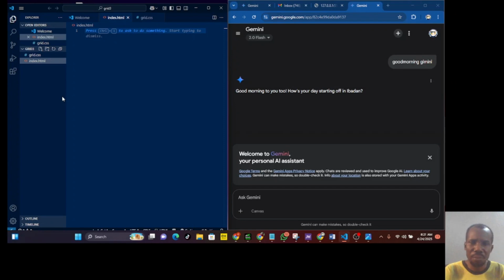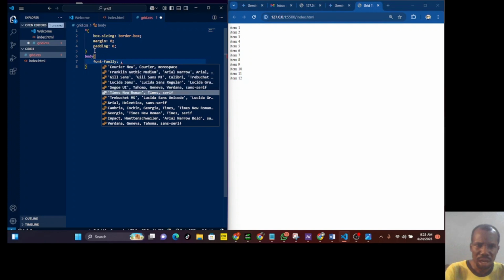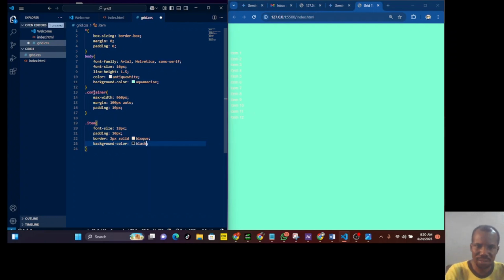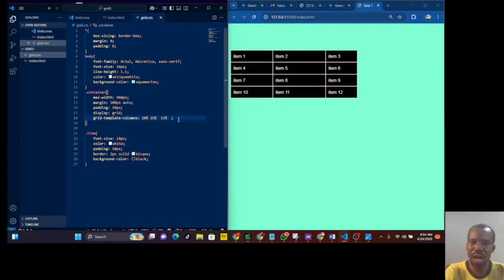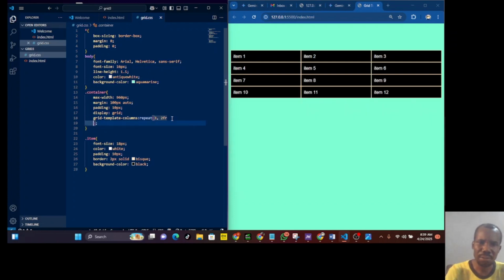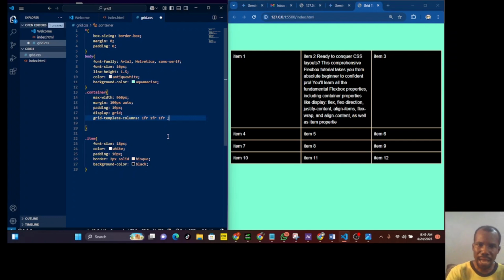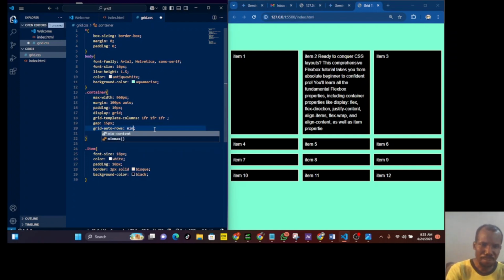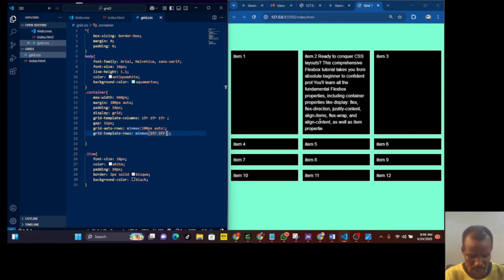Learn CSS Grid Layout: 5 Amazing CSS Grid Tricks That Will Change Your Design Game in 2025!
Learn CSS Grid Layout: The Ultimate Guide to Columns, Rows, Gap & Auto for Responsive Design

Unlock the power of CSS Grid! In this easy-to-follow tutorial from Ceiven Coding Academy, you'll master the fundamentals: understanding columns, rows, and effortlessly adding spacing with gap. Tired of complex layouts? Discover the magic of auto for truly responsive designs.

Whether you're a beginner struggling with CSS Grid or looking to level up your layout skills, this video is for you!